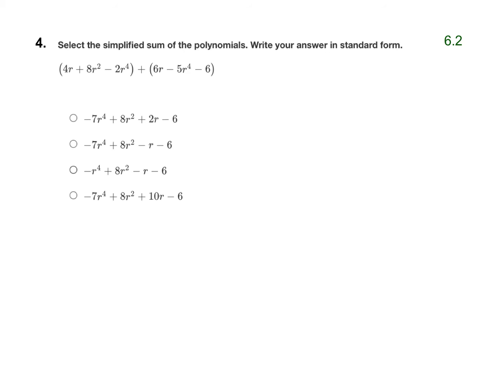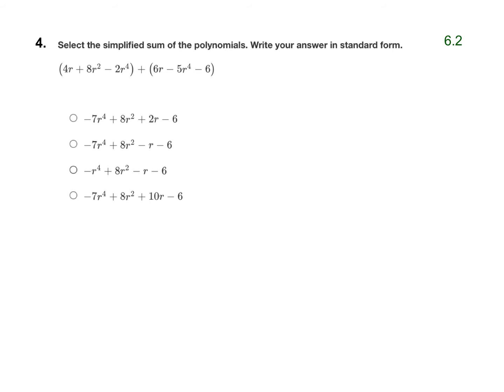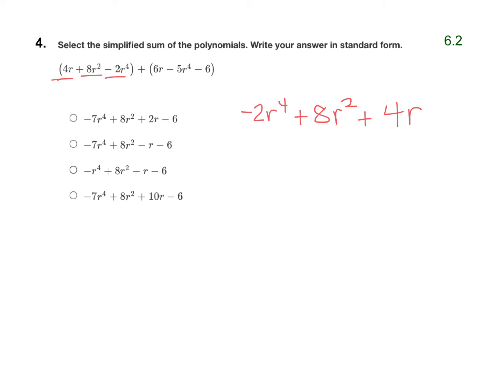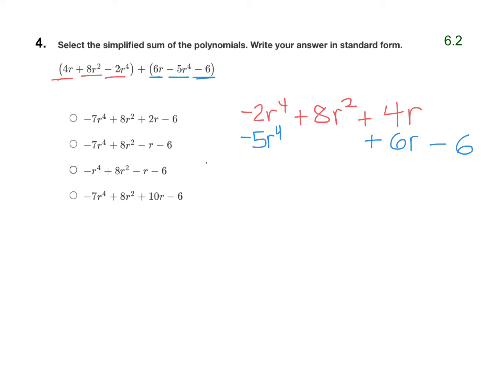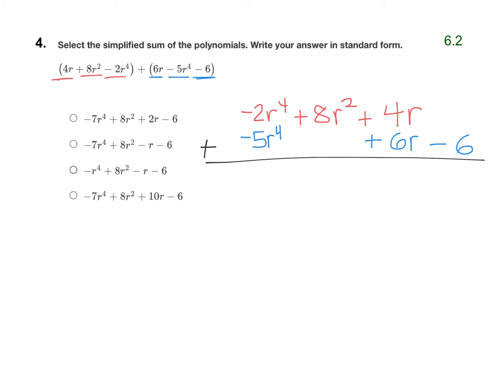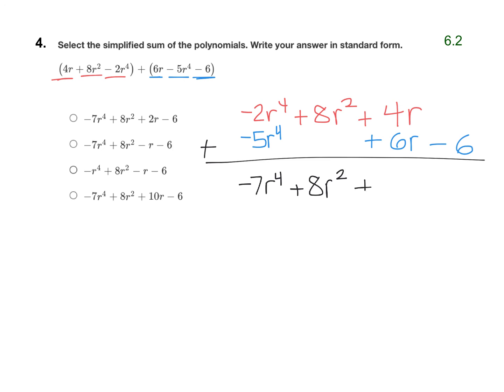#4 - Unit 6 Test Review